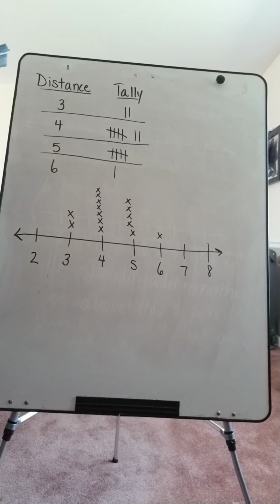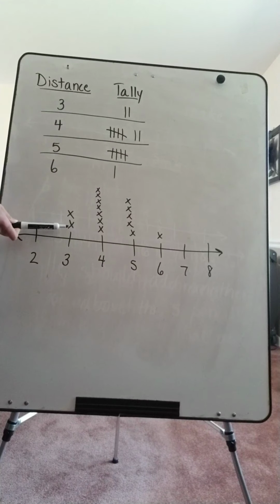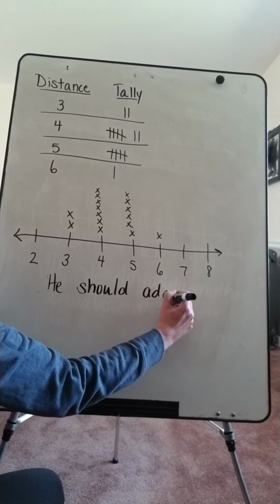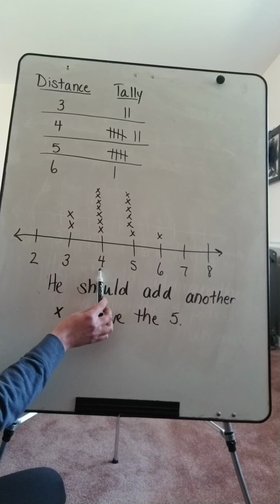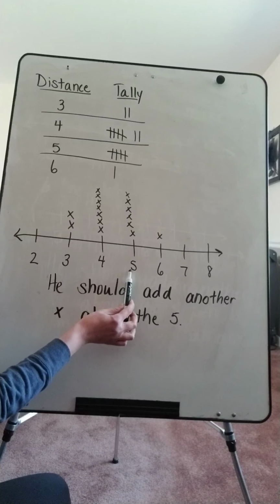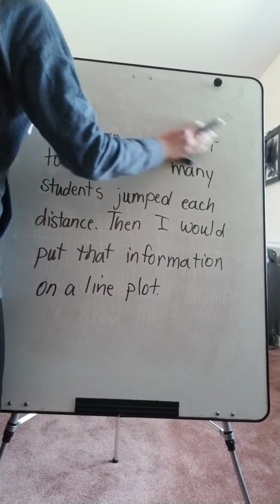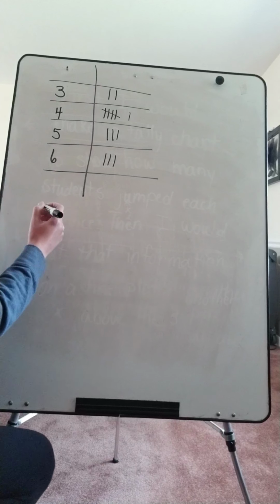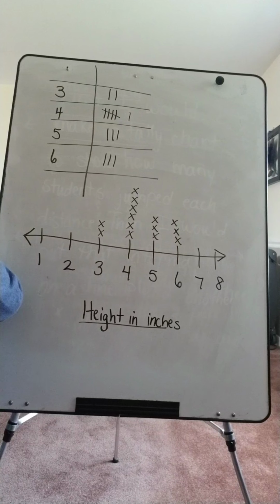Math 11-2 April 16, 2020